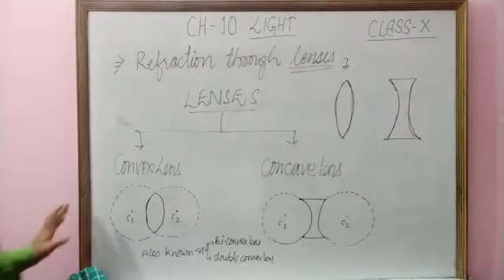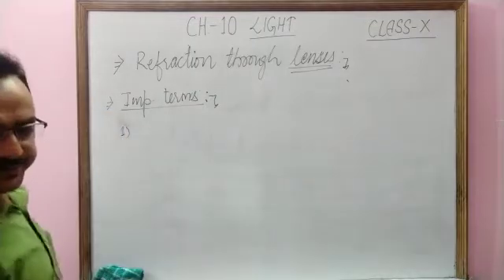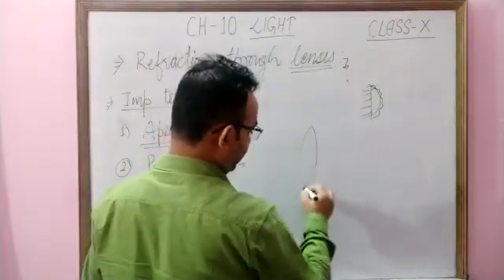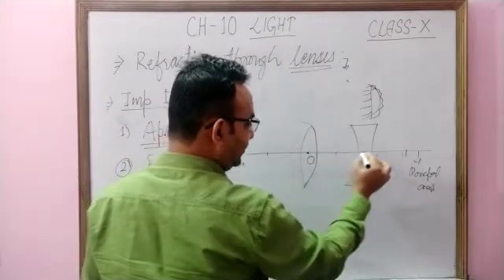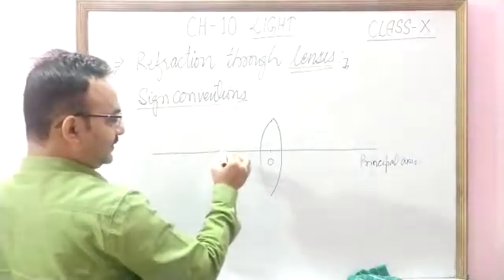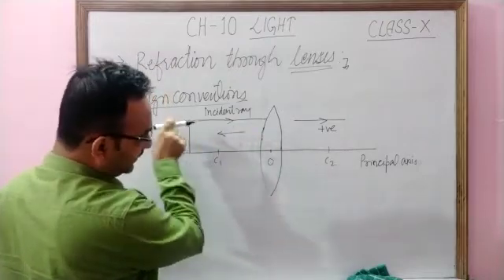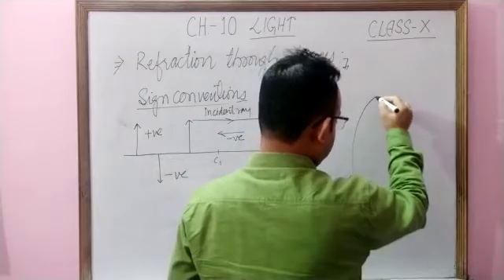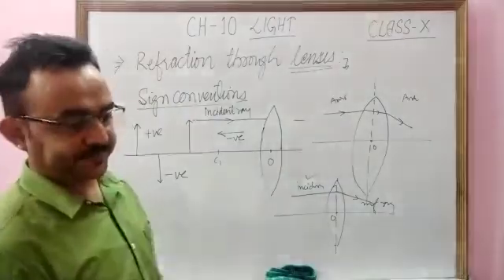DAV Nahan X Physics Ch.10 Light P-19